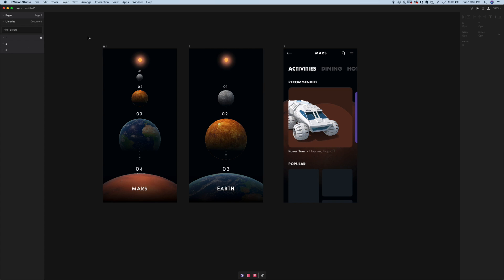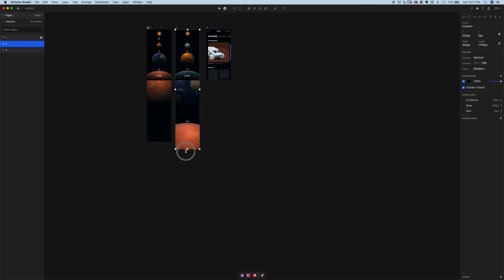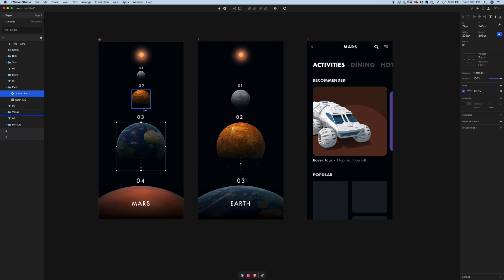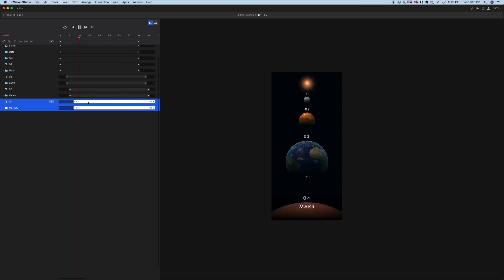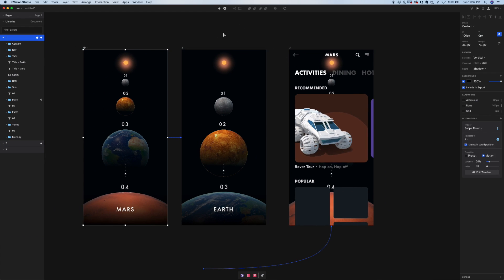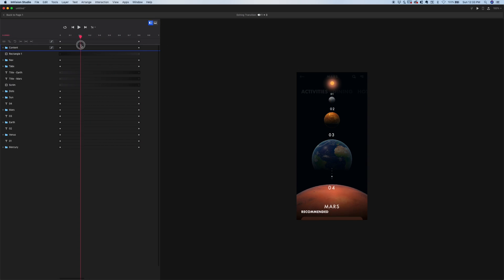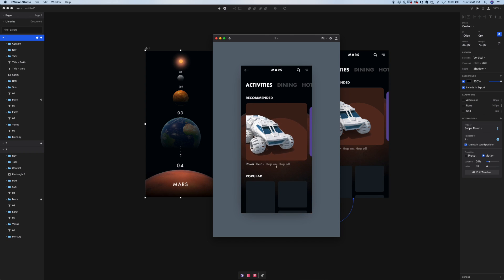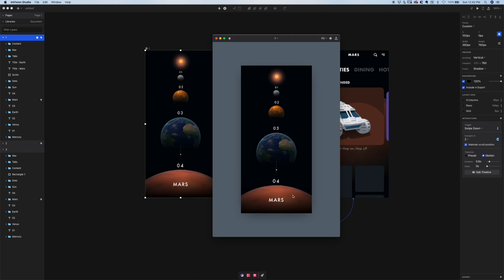Planet Parallax Effect: Invision Studio UI/UX Animation Tutorial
In this video, I demonstrate how to use motion to create depth in your UI designs.